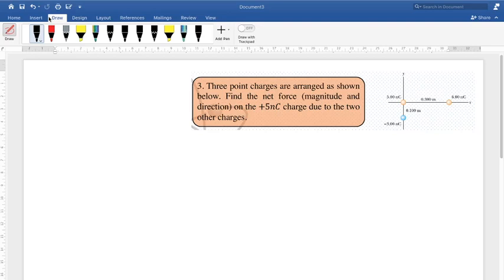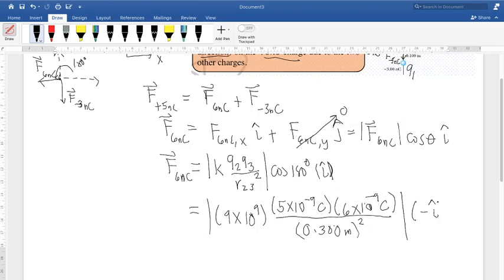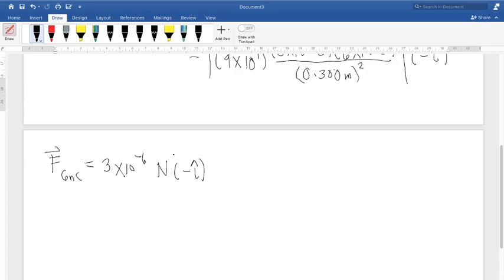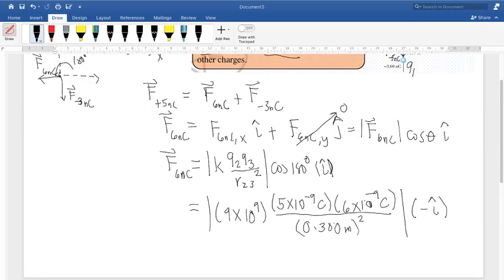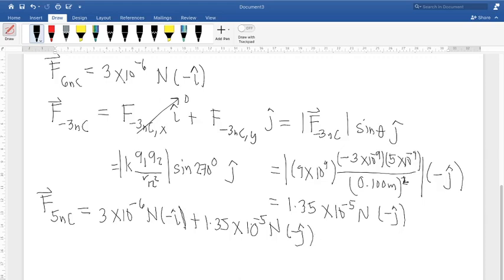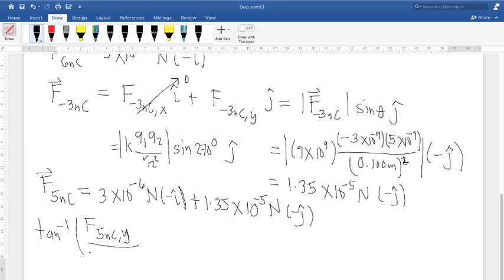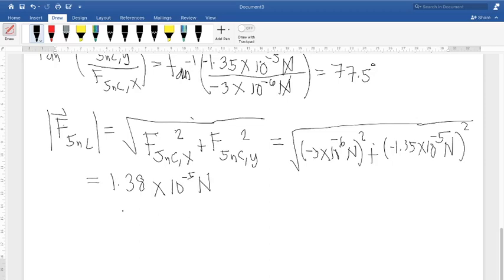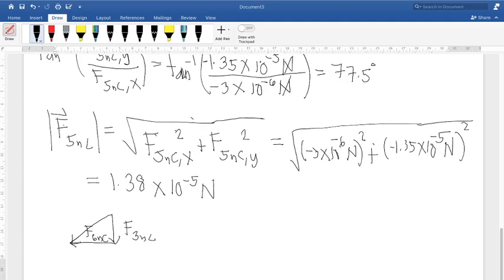Sample Problem 3: Coulomb's Law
Problem: Three point charges are arranged as shown below. Find the net force (magnitude and direction) on the positive 5 nanoCoulomb charge die to the two other charges. (This tutorial video is intended for my UP Cebu Physics 82 Section C Students.